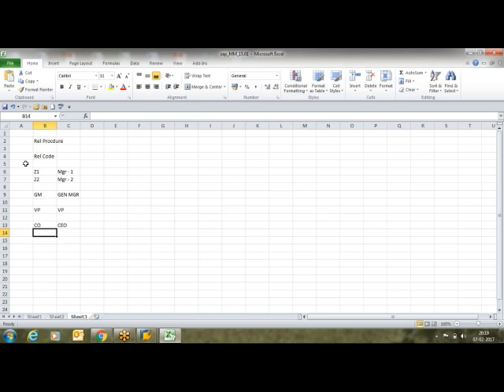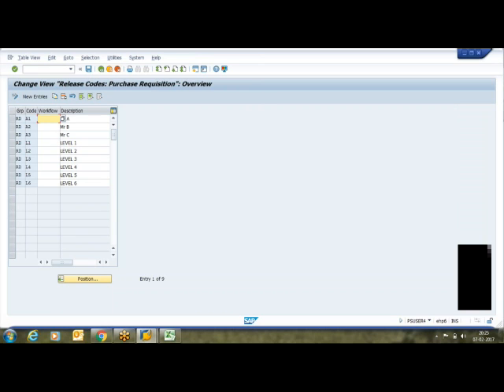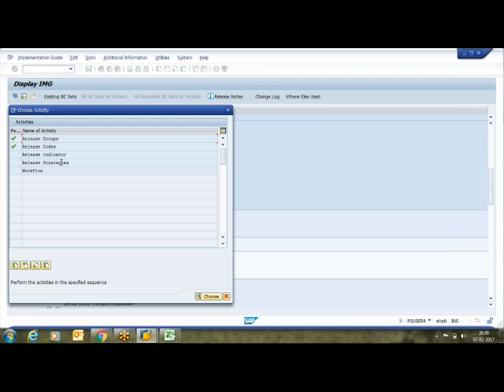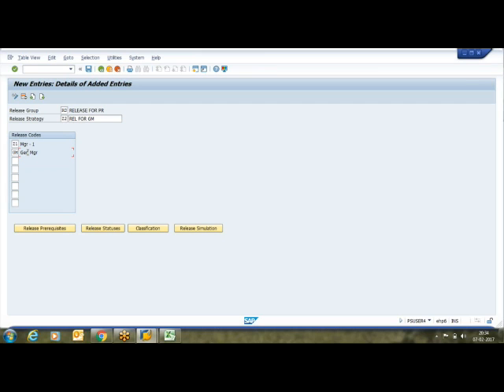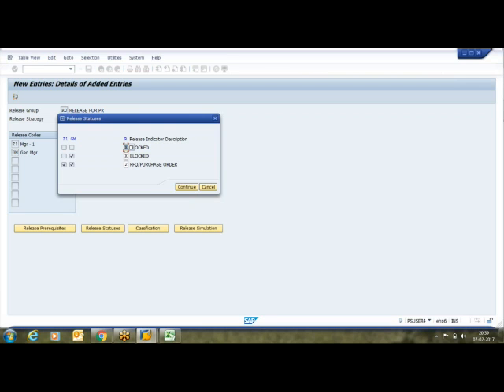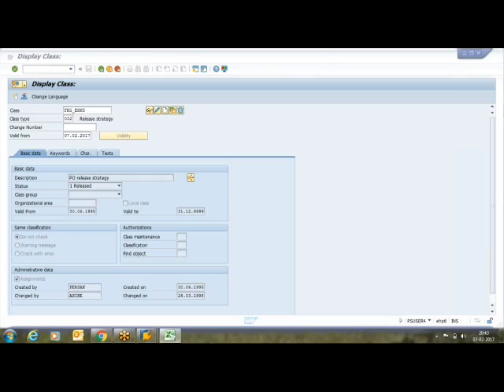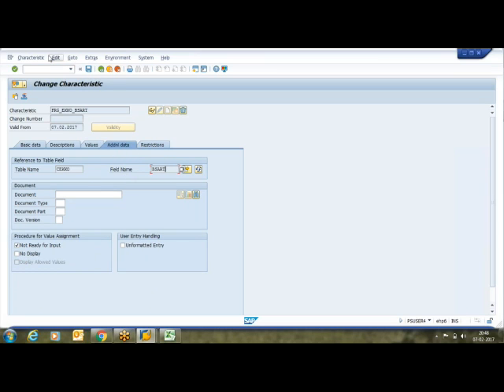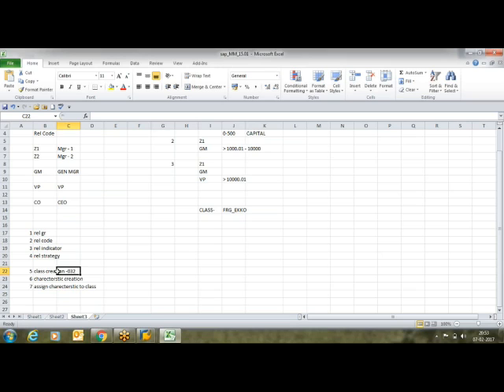SAP MM Release Procedure Config Video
🎓 RECOMMENDED SAP COURSES:
SAP MM Release Procedure Config Video. Follow below link for a complete course.